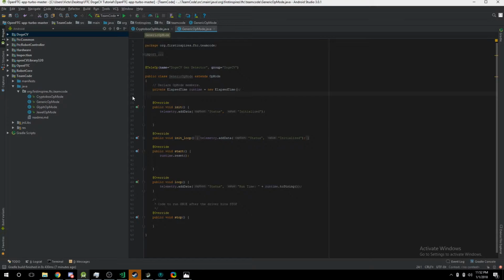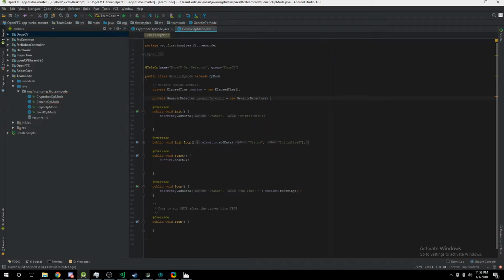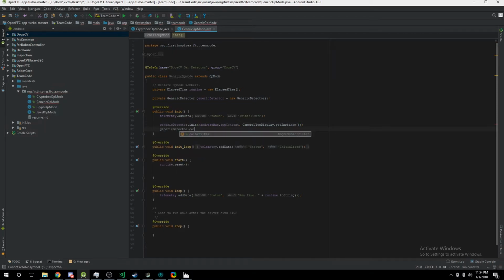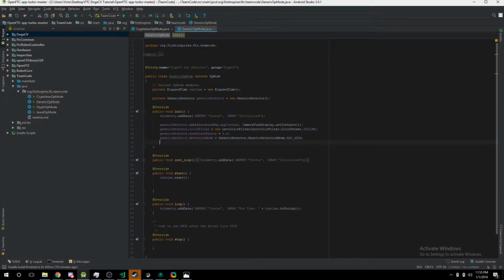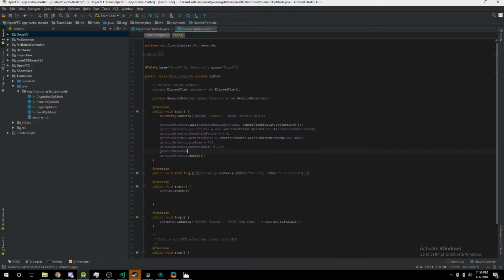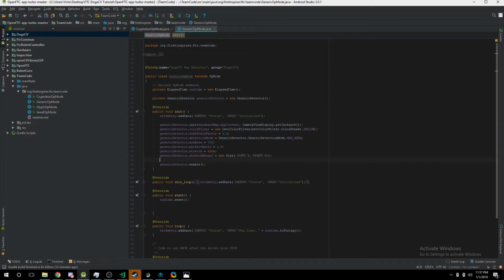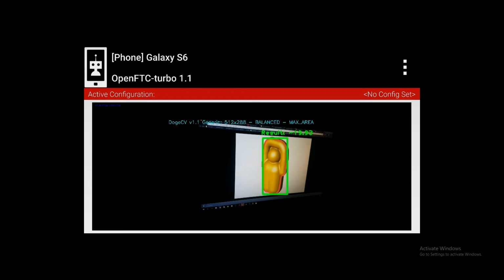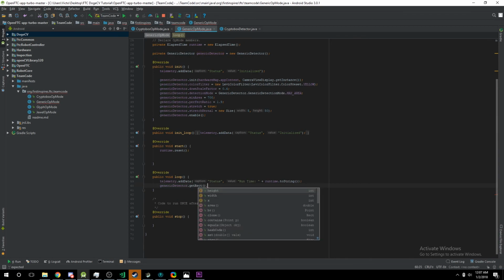Doge CV Tutorial - Using Generic Detector / Relic Detector (FTC Robotics)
This video teaches you how to use the new generic detector to make your own relic detector!